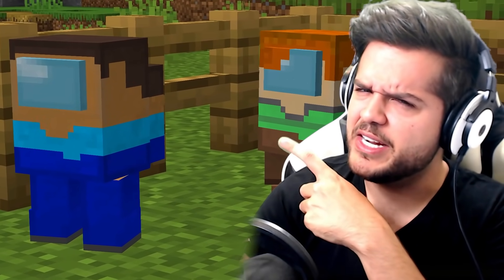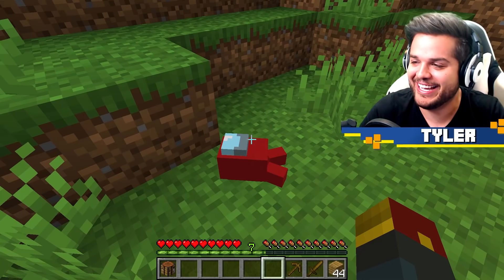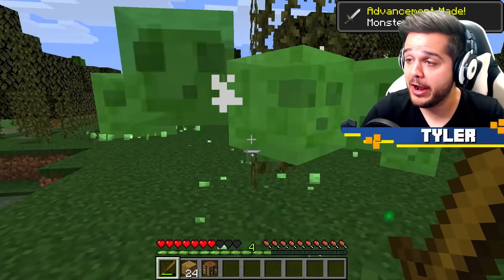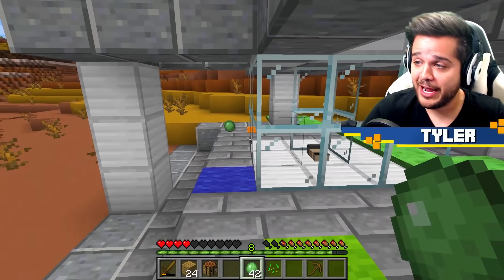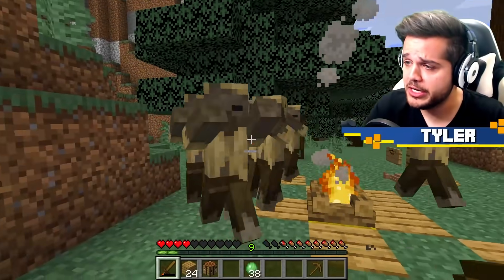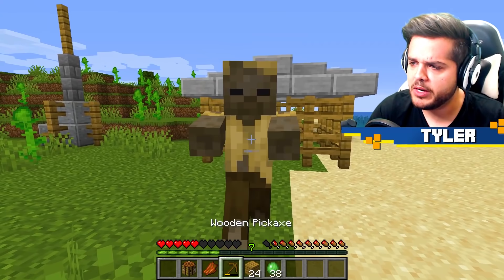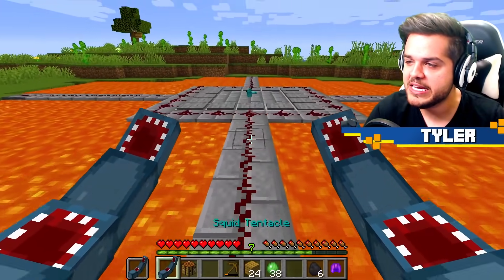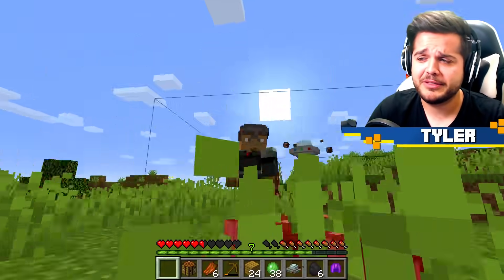SAVING the Among Us PETS for Minecraft Crewmates!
We need to save Steve and Alex 's Among us Pets in Minecraft!

Get your They Are AMONG US skinpack!

Description-as much SEO information as possible while still describing context accurately.

✅ Find links to all creator info / map on trello card!
✅ Creator/creation and link to them on one line
✅ Delete or add more check icons as needed